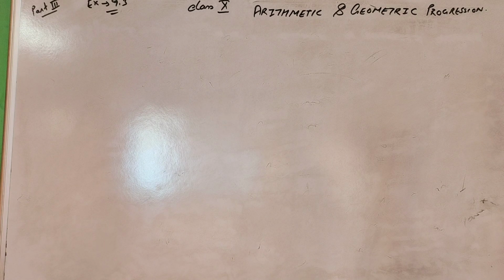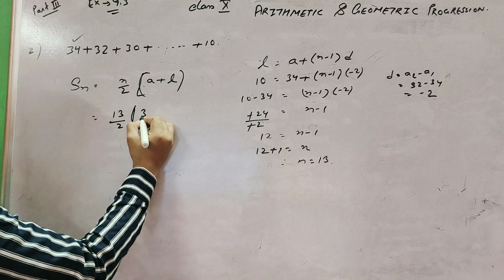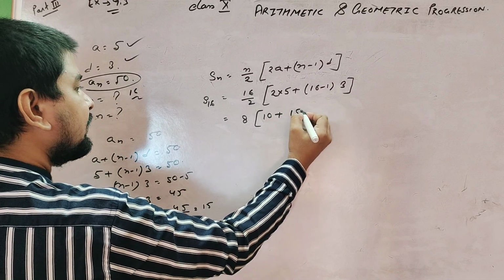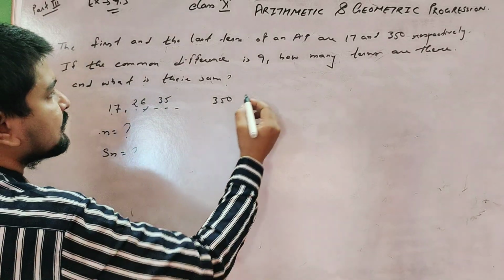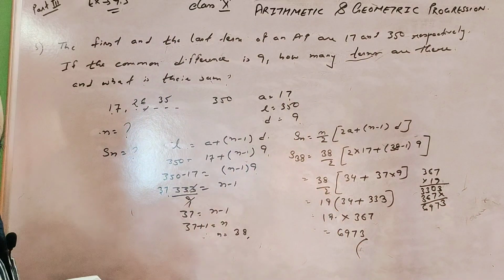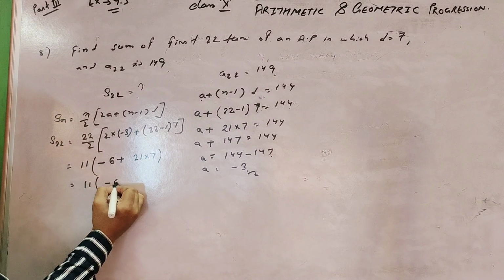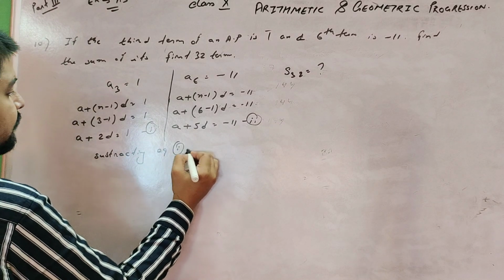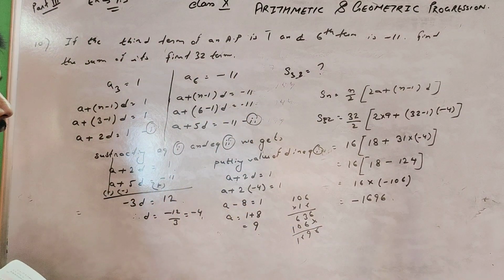class10 Arithmetic and Geometric progression ex9.3 part 4